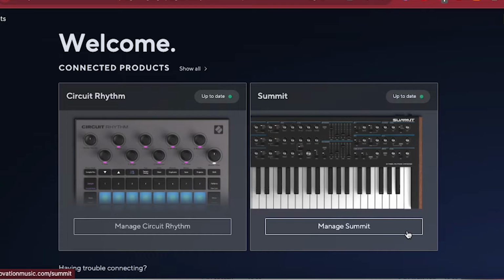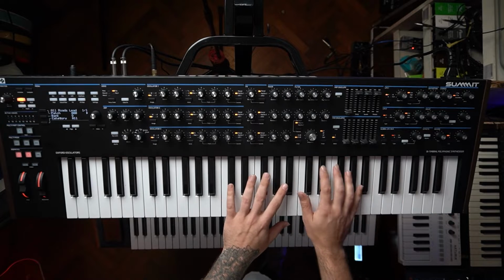The Power of Novation SUMMIT Synth: Review, Tutorial, and Remaking Iconic Thriller Synth Sounds!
Novation SUMMIT Synth Review & Tutorial + Recreation of Thriller - Michael Jackson Synth sounds